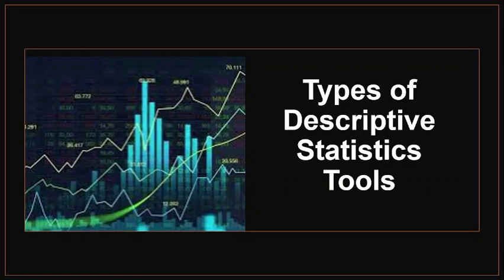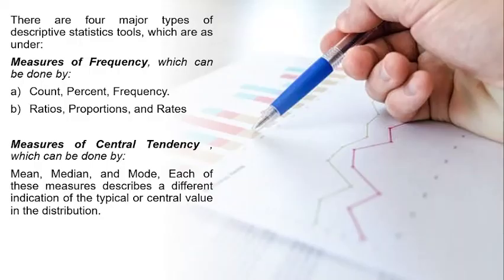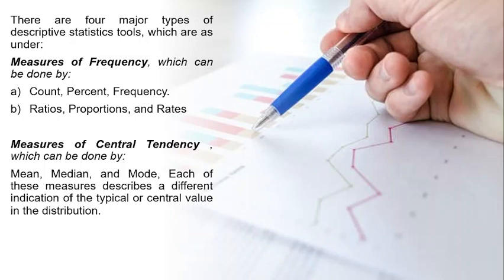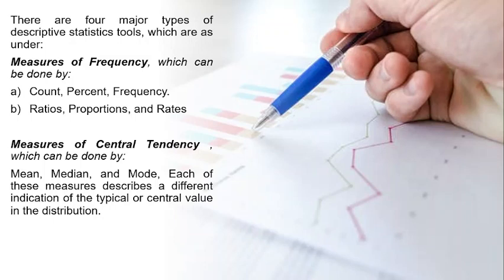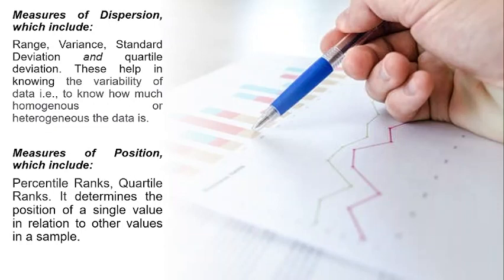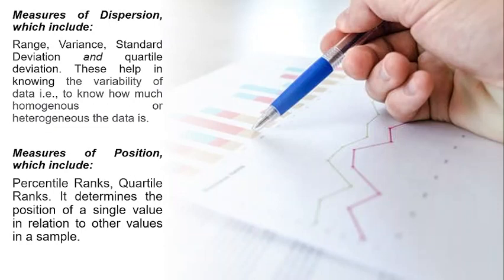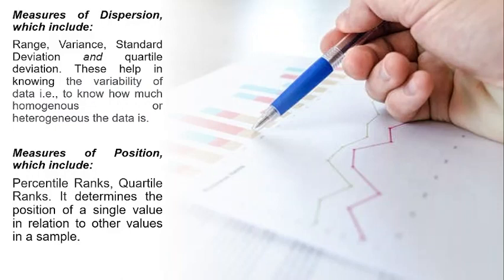Types of Descriptive Statistics Tools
There are four major types of descriptive statistics tools, which are as under:
Measures of Frequency, which can be done by:
Count, Percent, Frequency.
Ratios, Proportions, and Rates

Measures of Central Tendency , which can be done by:
Mean, Median, and Mode, Each of these measures describes a different indication of the typical or central value in the distribution.